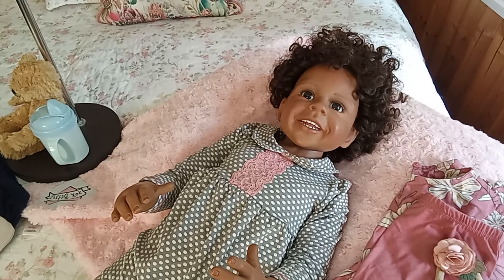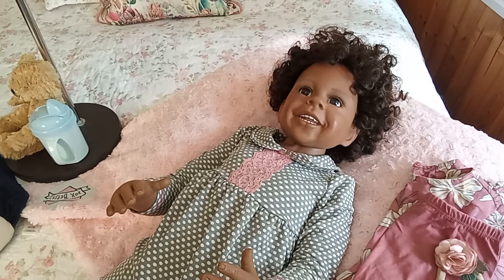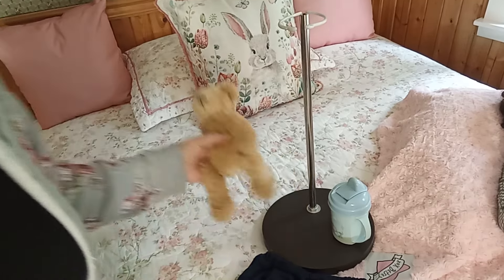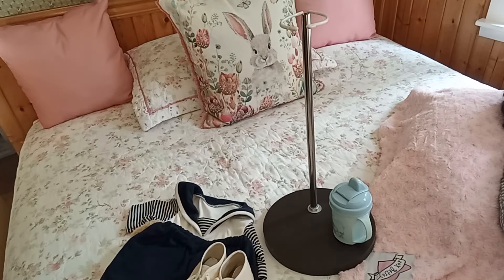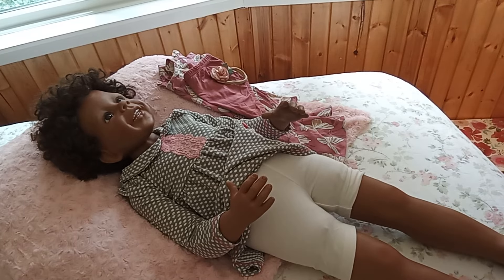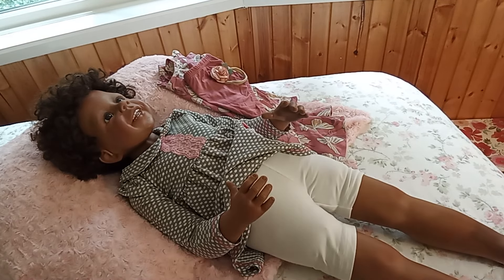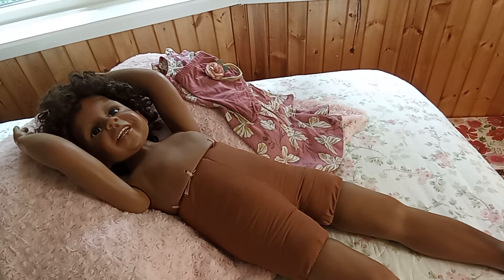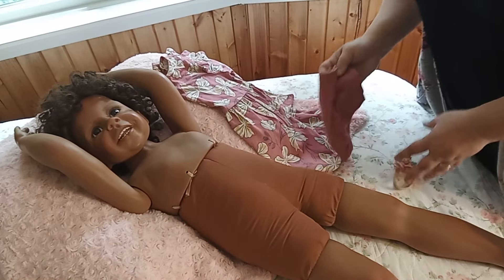Rare hard to find Toddler Doll for ADOPTION at a incredible price!